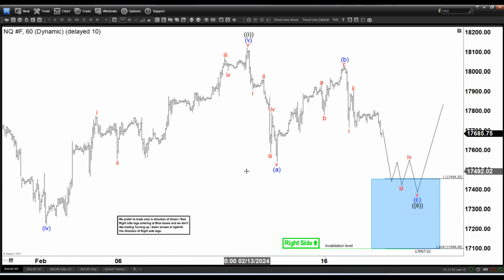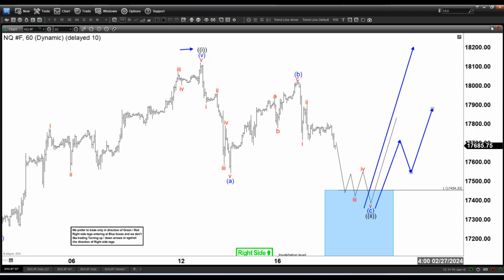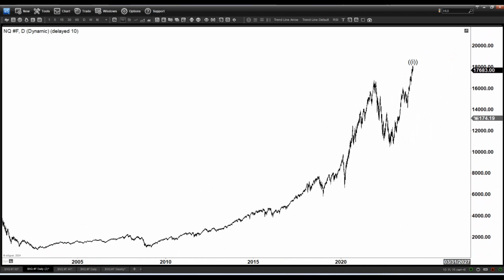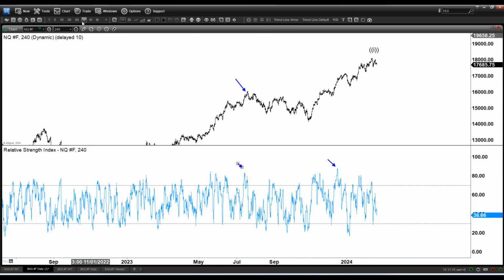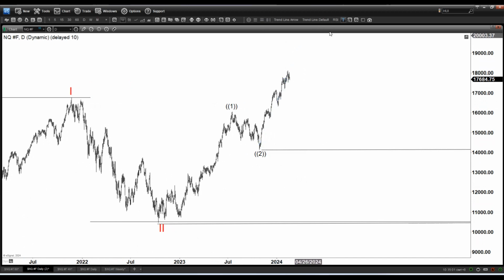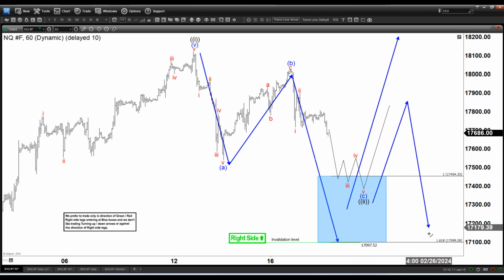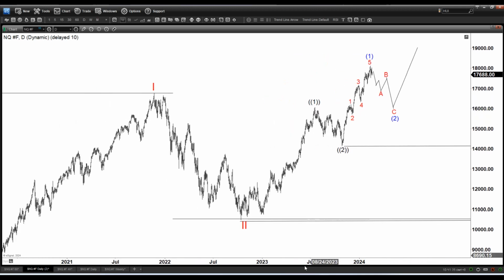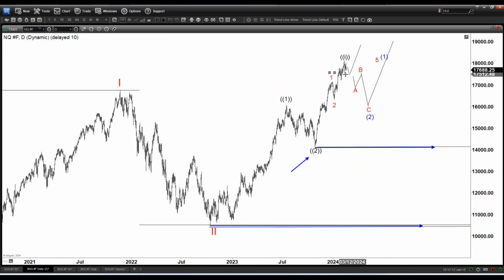Nasdaq (NQ) Looking to Find Buyers at Support Area | Elliott Wave Forecast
_____________ Description _____________
Nasdaq (NQ) Looking to Find Buyers at Support Area